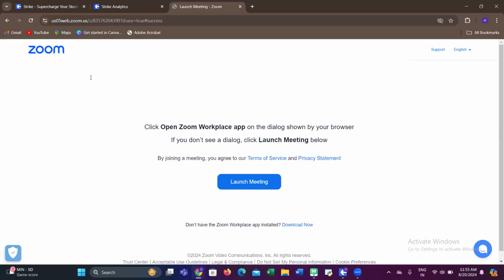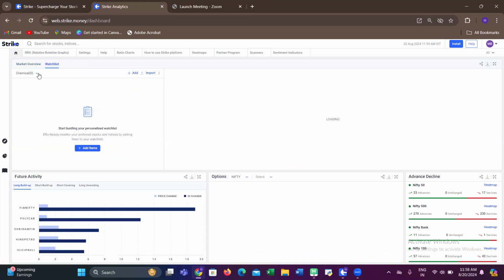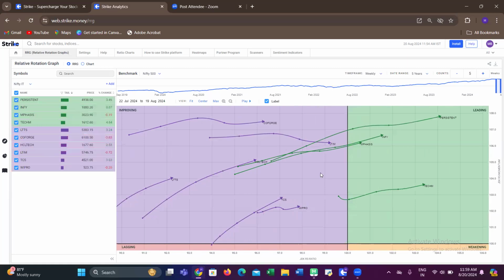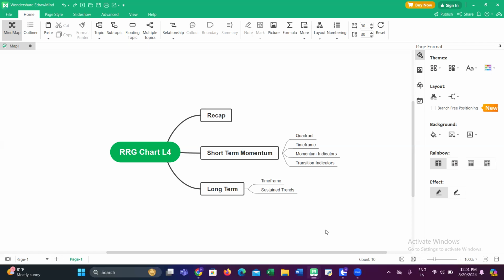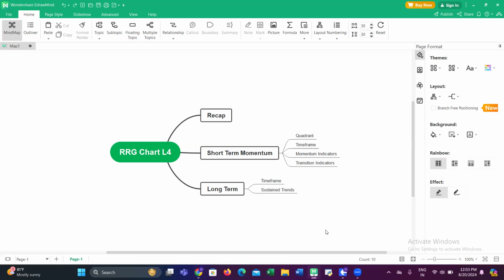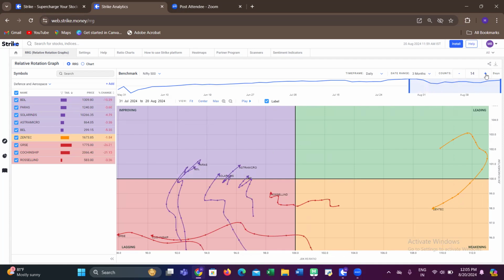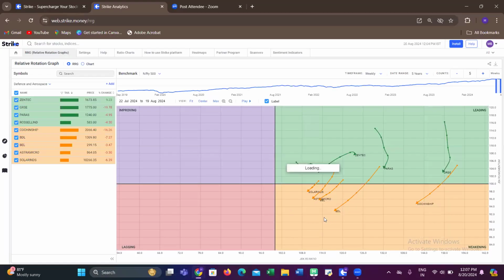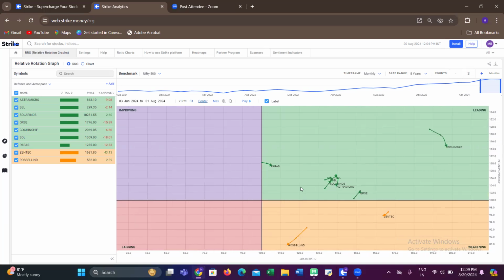RRG Chart Learning Series Part 4: Recap & Short-Term Momentum Insights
In Part 4 of the RRG Chart Learning Series, we’ll recap the key takeaways from the previous three videos and dive into the concept of short-term momentum. Whether you’re new to Relative Rotation Graphs or looking to sharpen your skills, this episode will consolidate your understanding and provide actionable insights for analyzing short-term market trends. Join us as we review past lessons and explore how to apply short-term momentum strategies effectively in your trading.